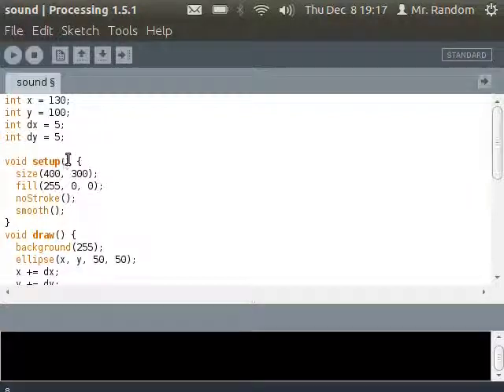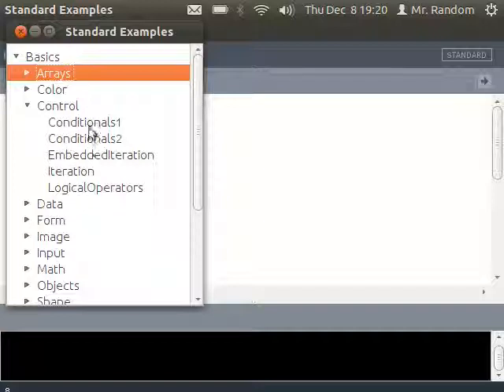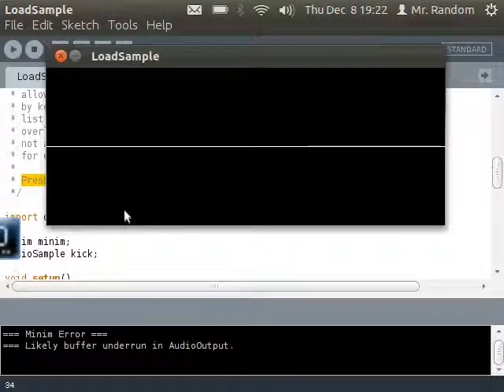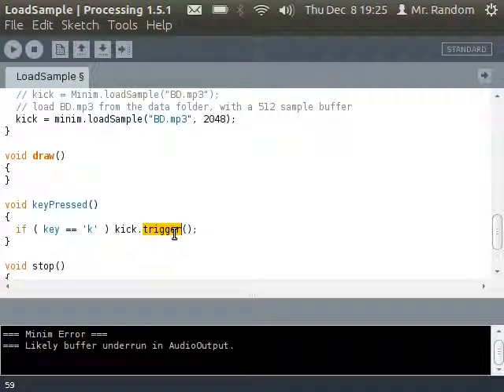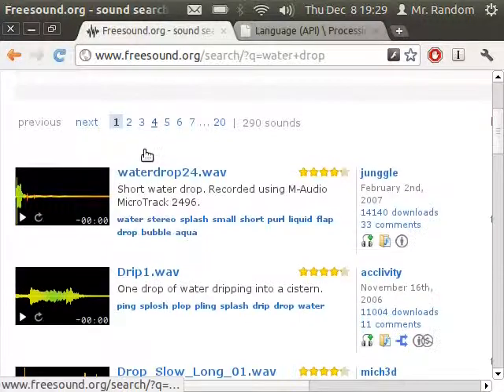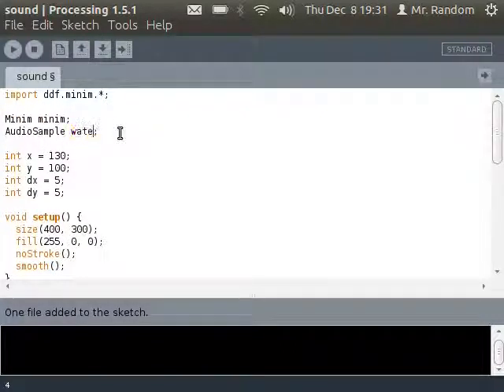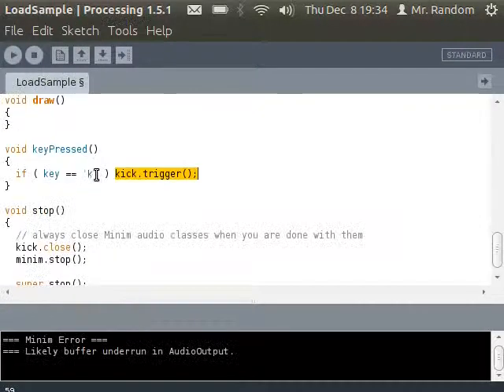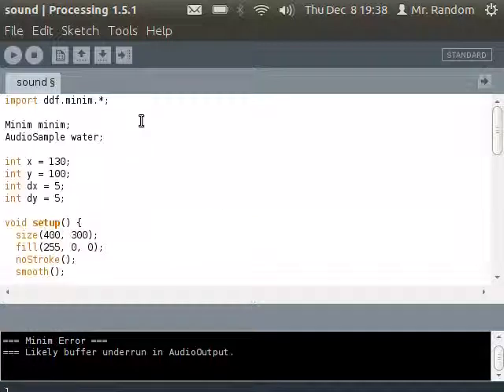Fun programming 099